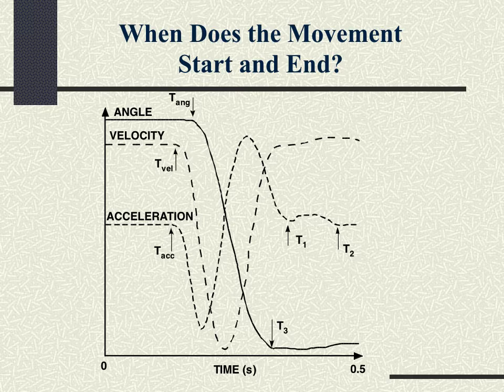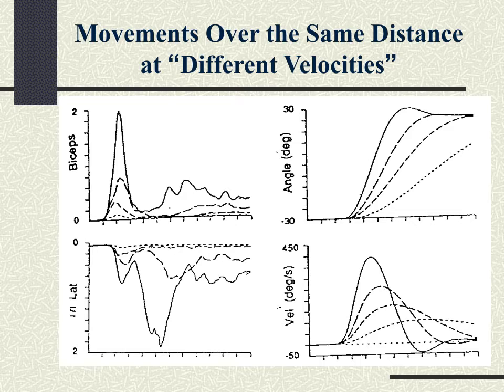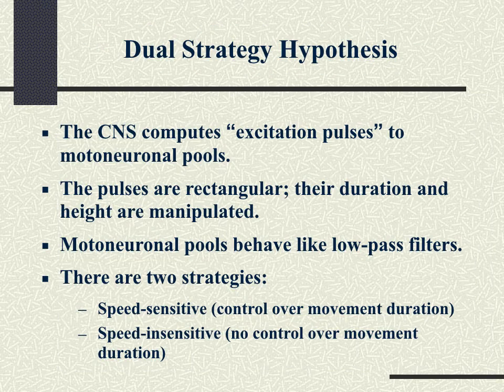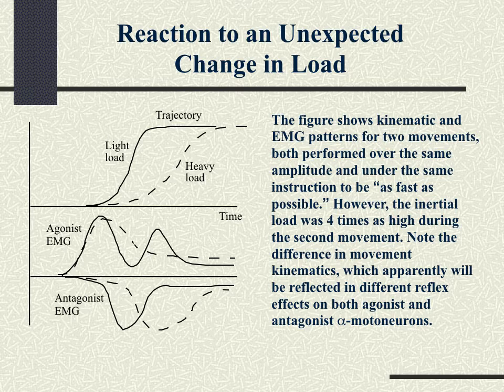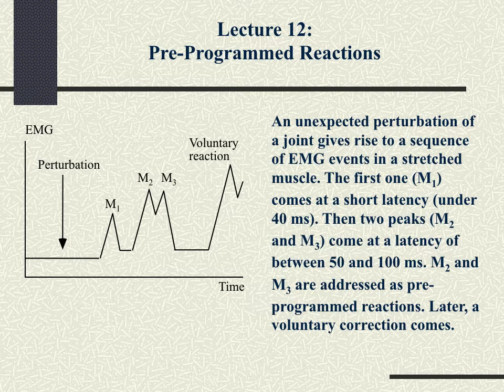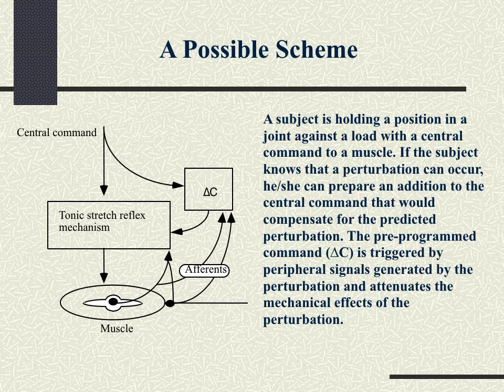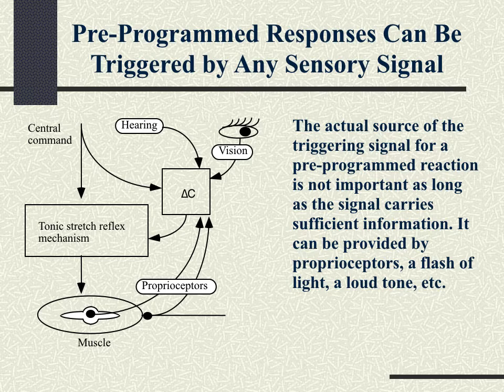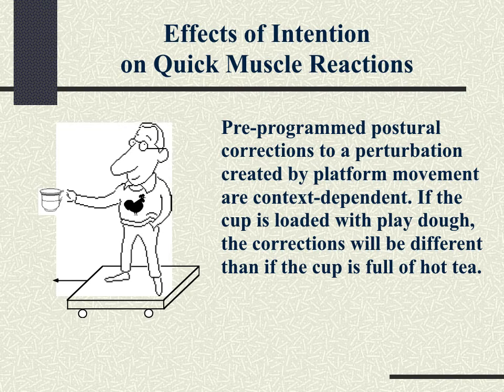Lecture Chapters 11 & 12